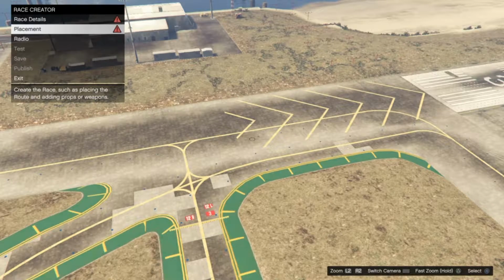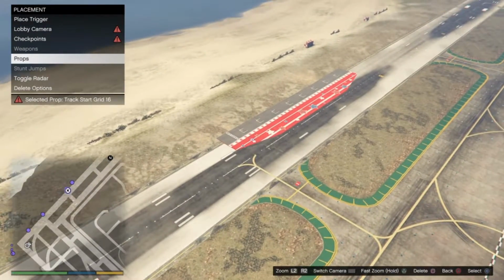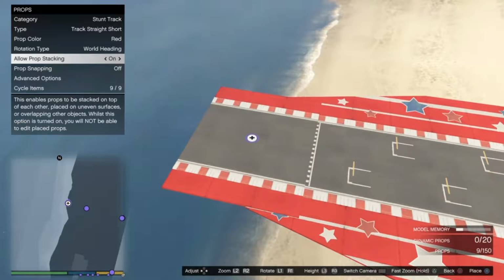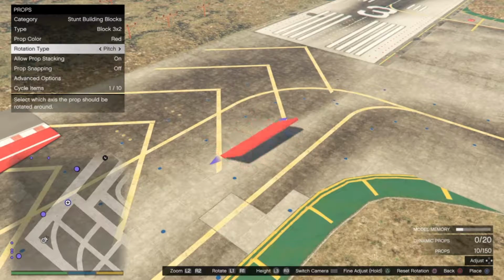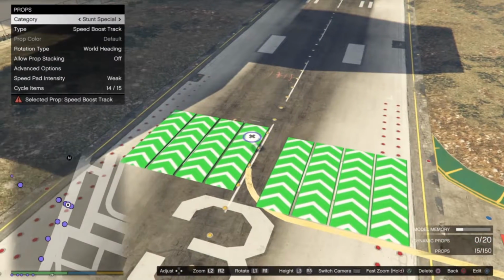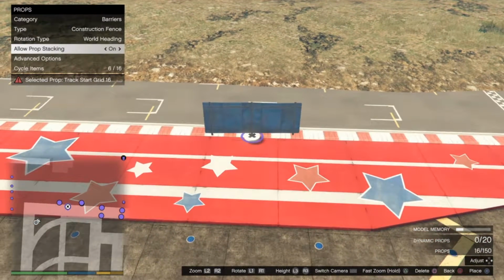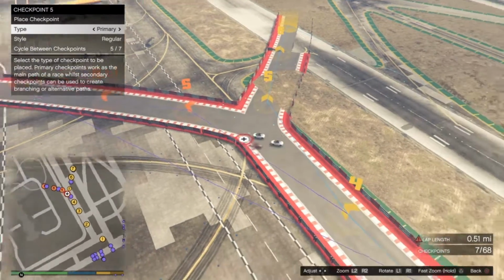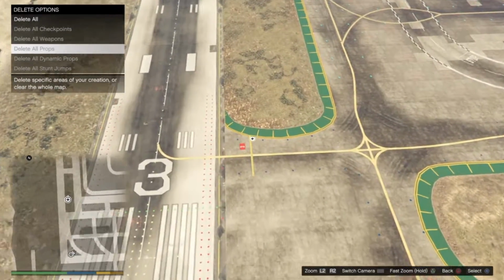GTAV: HOW TO USE THE STUNT CREATOR TOOL